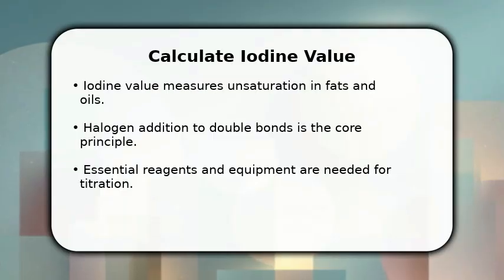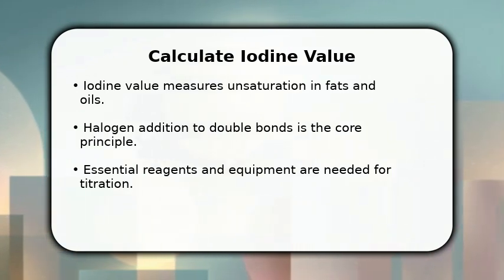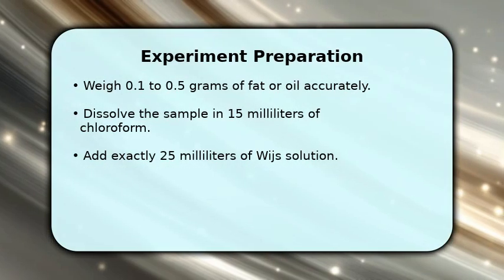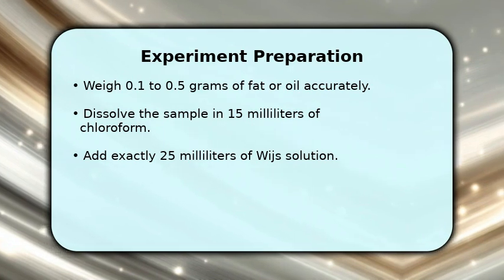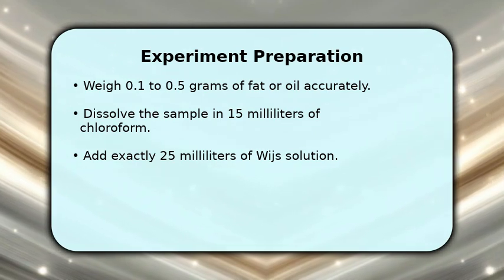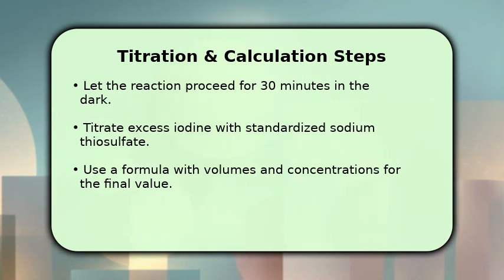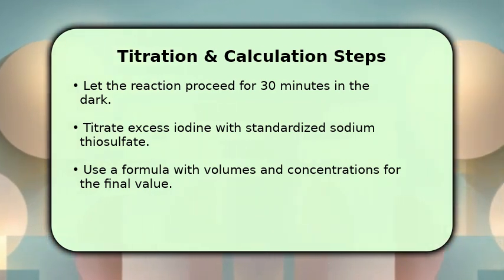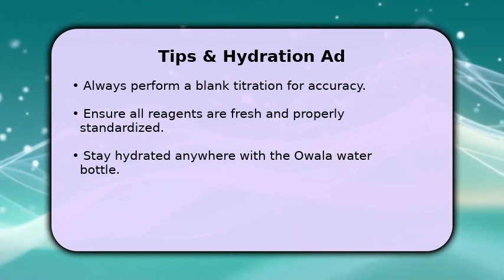How to Calculate Iodine Value (Full Guide)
In this comprehensive guide, we'll walk you through the step-by-step process of calculating iodine value. This is a crucial parameter in various industries such as food processing, pharmaceuticals, and oil refining. We'll cover the theoretical background, practical applications, and provide examples to help you understand the concept better. Whether you're a student, researcher, or industry professional, this video will equip you with the knowledge to accurately calculate iodine value.